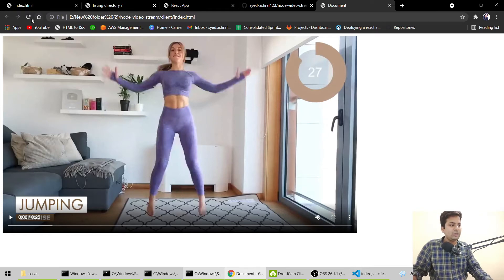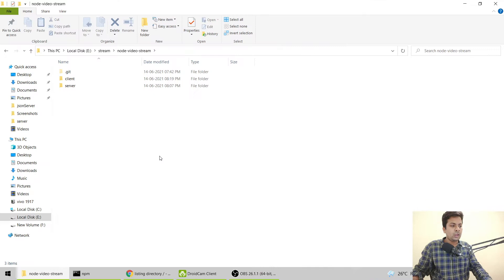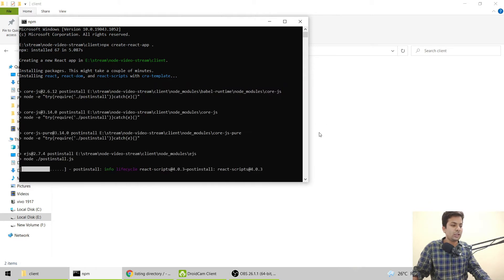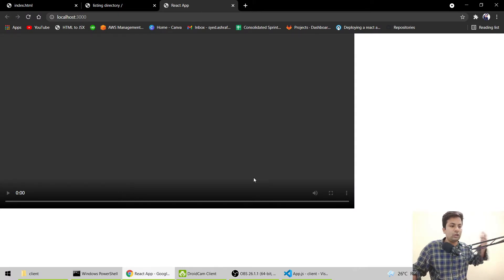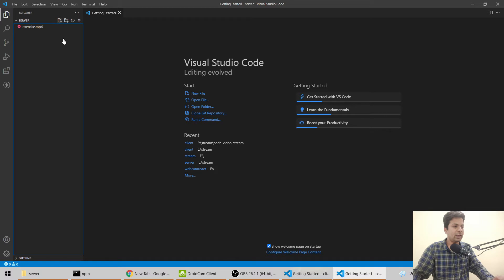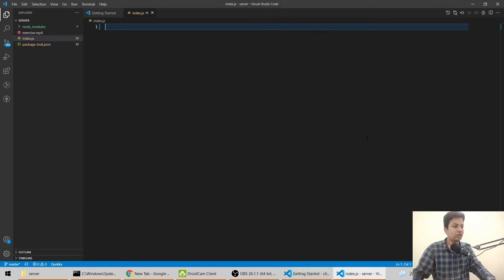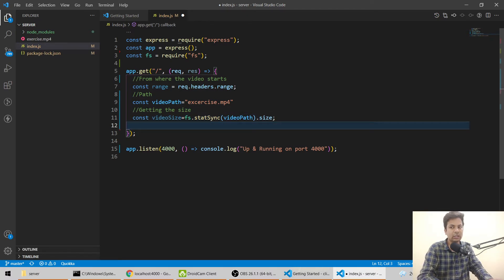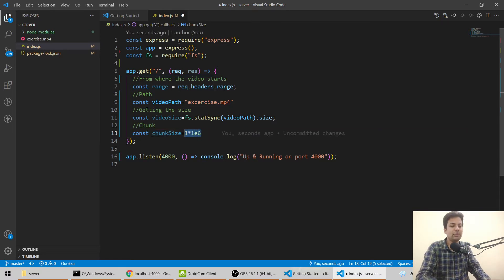Stream Videos in Node & React